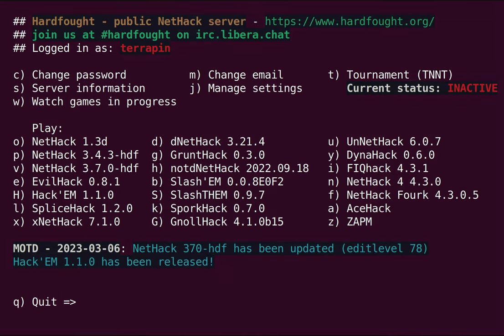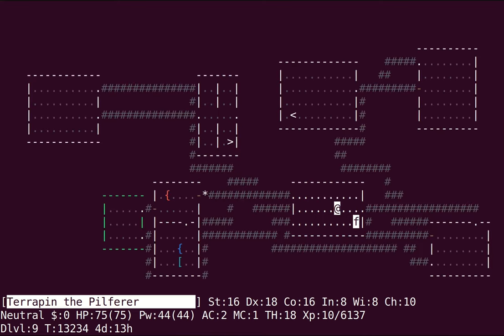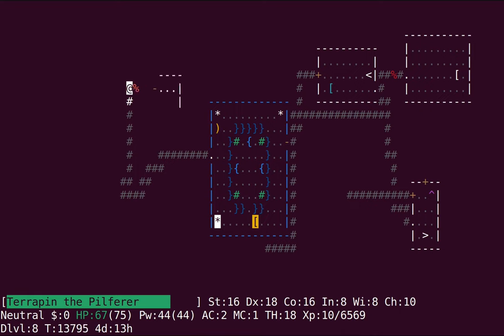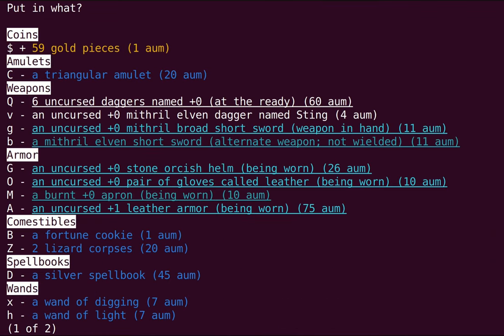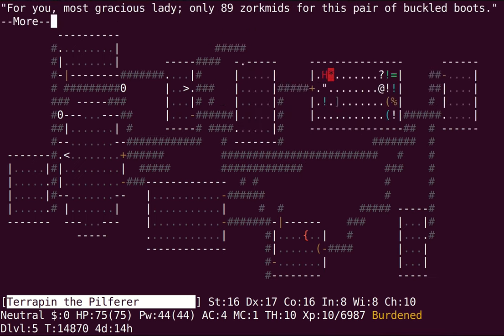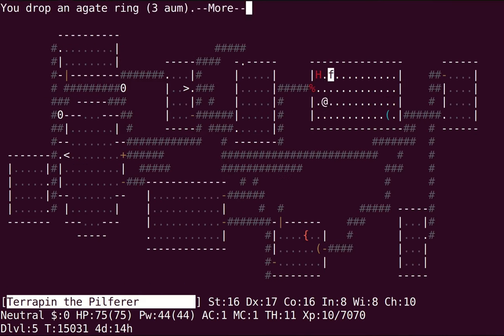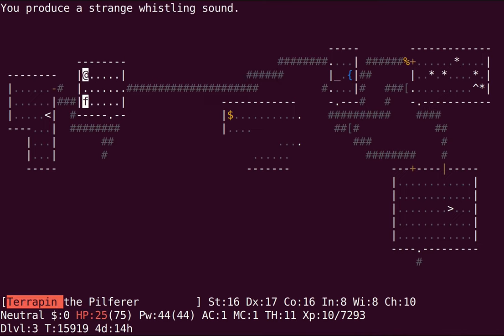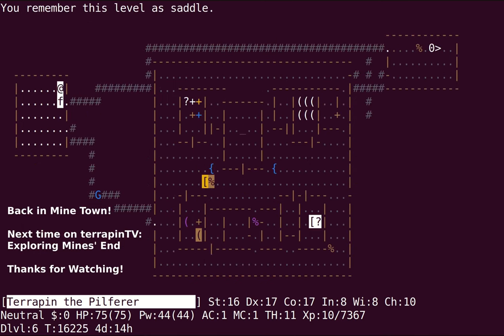Let's Play Evilhack: The Town (BH 5/18)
After being rebuffed from Sokoban 4, terrapin travels back to Mine Town, exploring previously ignored floors. Despite a successful series of lucrative heists, spirits are low after fleeing the zoo, and terrapin wonders if there's a path forward.

If you're interested in learning more about Evilhack, check out its page on the Nethack Wiki or dive right in on hardfought!

Character: Rog Hob Fem Neu